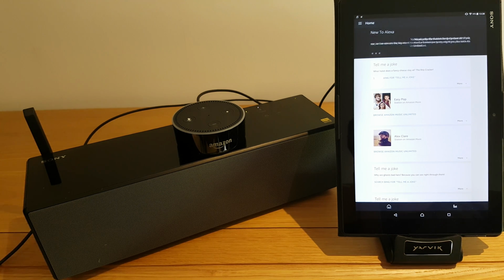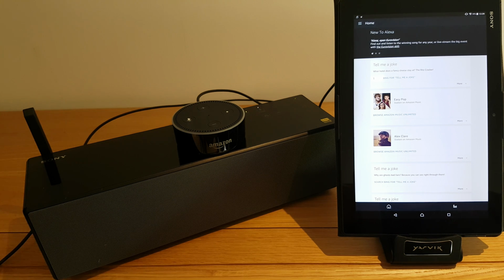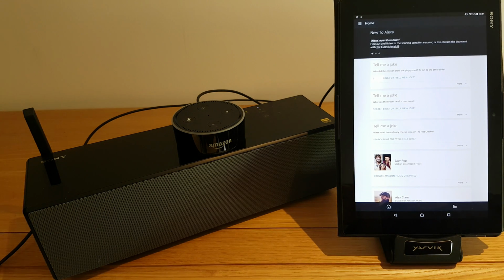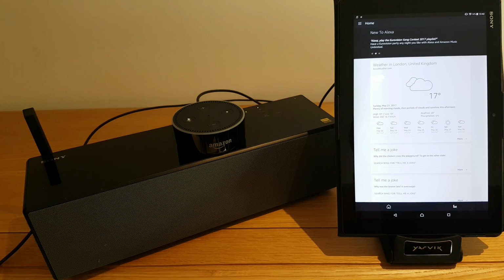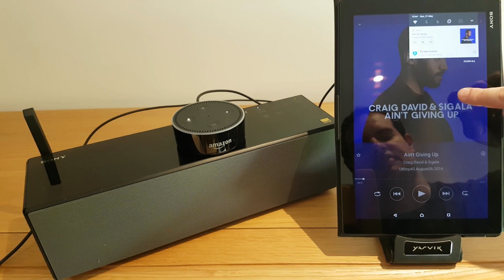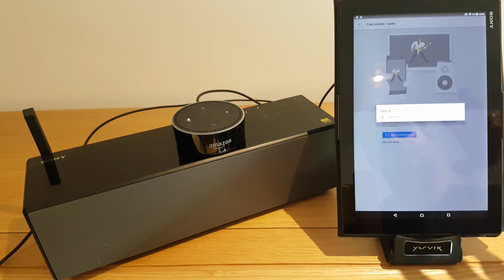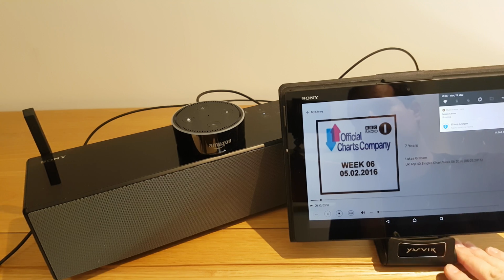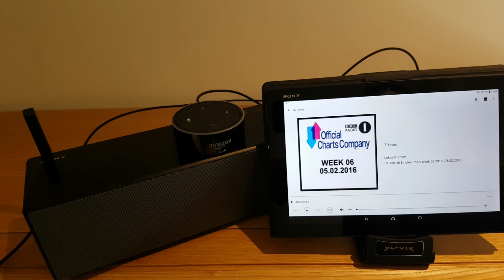Sony SRS-X88 meets Amazon Alexa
A follow up on how to use music subscription services, cast local media for free and Amazon Alexa integration for voice commands and Prime music subscribers.